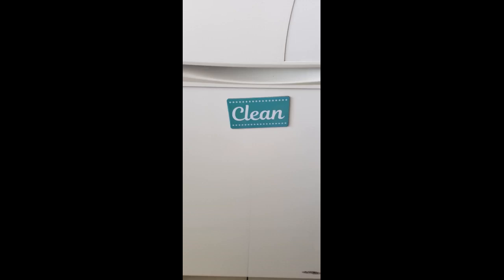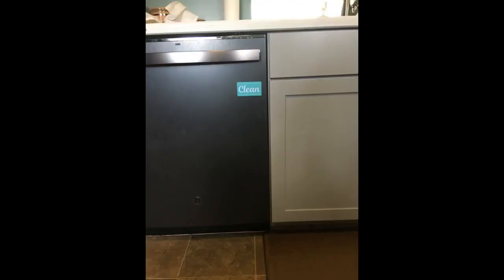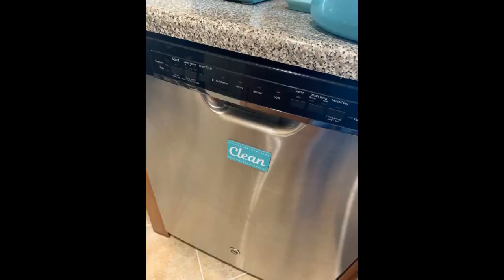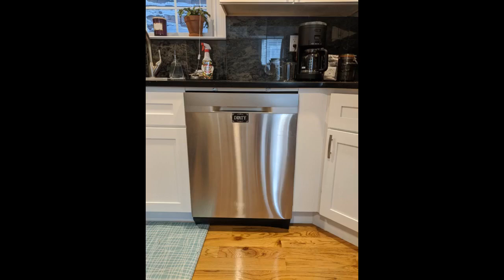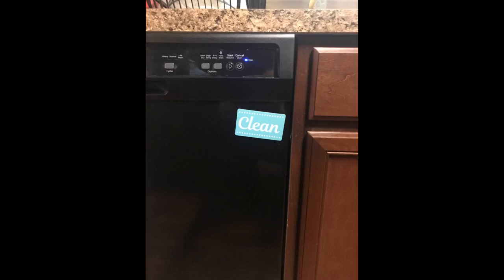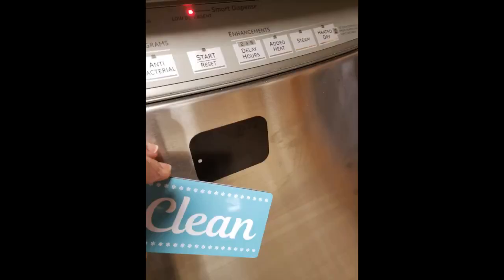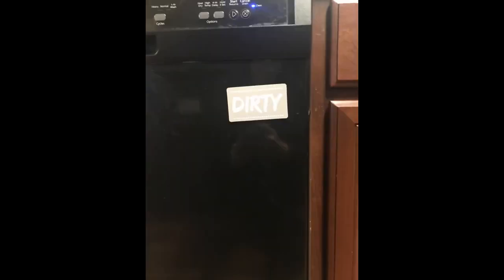More In The Description ENVIX Dishwasher Magnet Clean Dirty Sign Strong Magnet Double Sided Fli...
ENVIX Dishwasher Magnet Clean Dirty Sign Strong Magnet Double Sided Flip - with Bonus Metal Magnetic Plate - Universal Kitchen Dish Washer Reversible Indicator (Aqua Original)

Eliminates the need for the kids to ask me if the dishwasher is clean or dirty!
Nice quality. Not flimsy.Comes with a magnetic strip to stick on the dishwasher incase it's not already magnetic. One simple vertical flip to switch from clean to dirty
SUPER CUTE MAGNET!!! Better than all the others I’ve seen on Amazon!! Super fast shipping and very pleasant customer service with emails of appreciation and gratitude for purchasing their product! All around win. I love it and so do my guests!!!
Its quite a simple item that does its job effectively. I like that the clean...